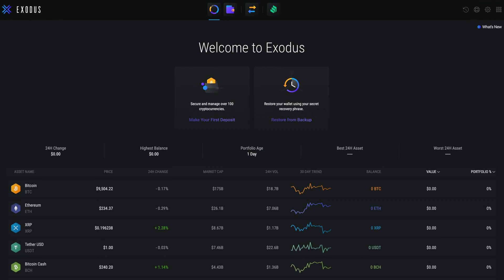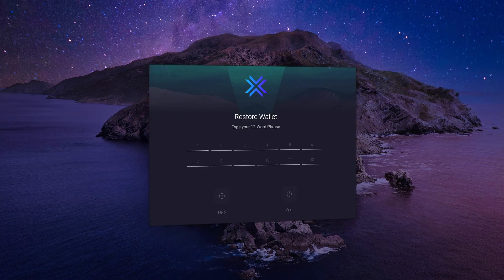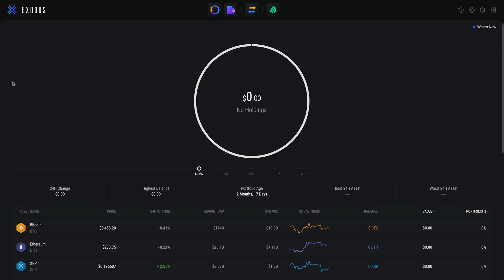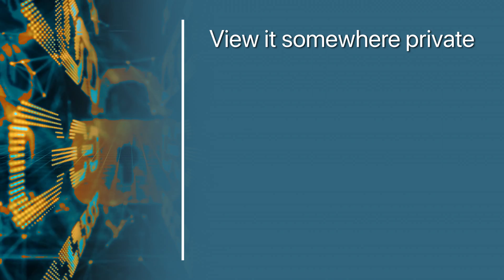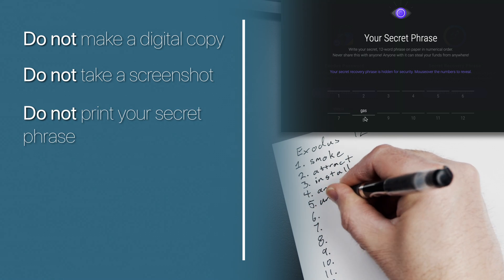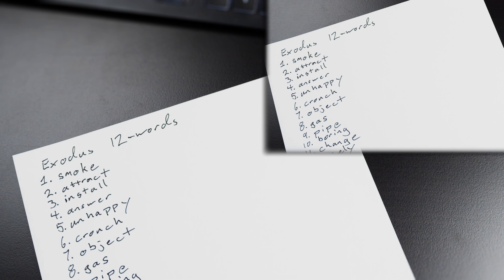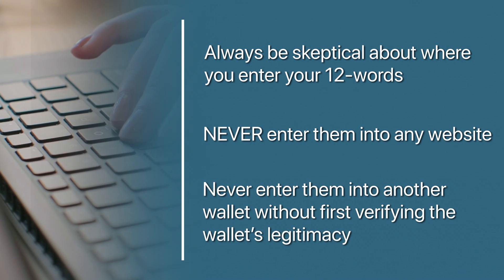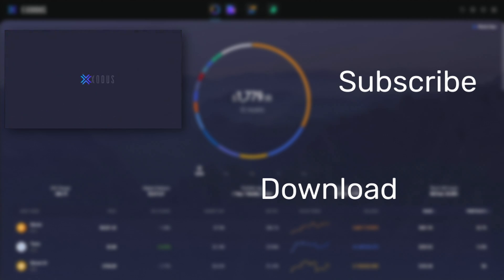How to Back Up Exodus Wallet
Learn how to back up Exodus wallet with instructions for keeping your secret 12-word recovery phrase safe.

Exodus wallet